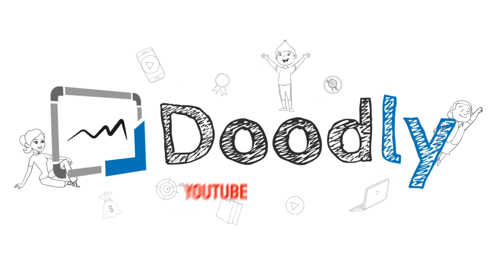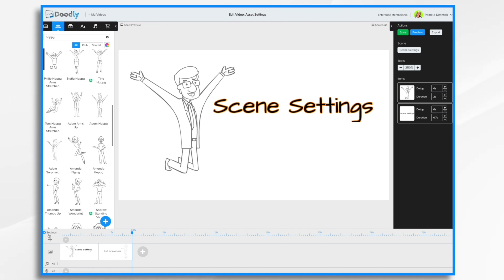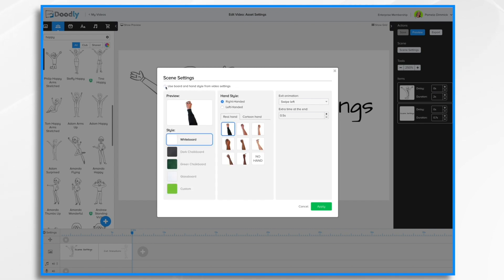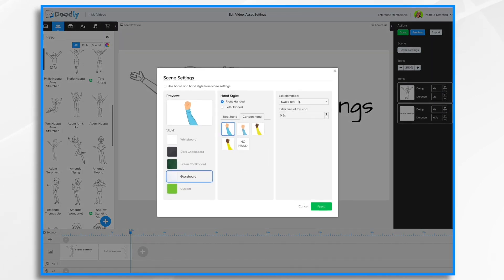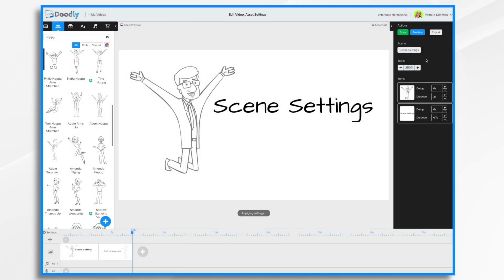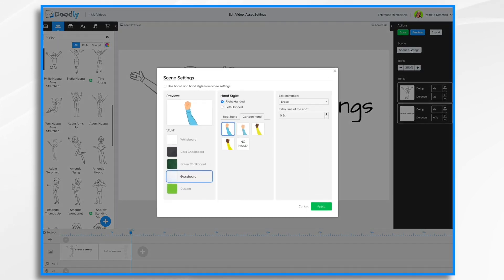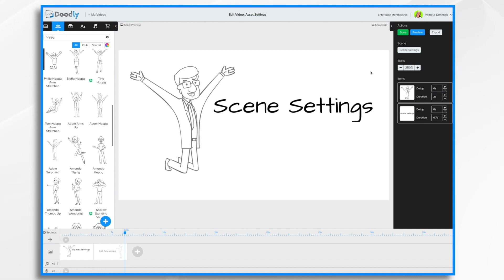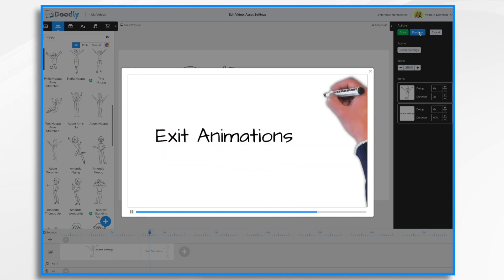How to Change the Scene Setting in your Doodly Animations | Doodly Tutorials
In this tutorial, we are going over the scene settings of your Doodly animation. These settings can help you create a unique look from scene to scene in your whiteboard animations. For example, want a glass board and a chalkboard? You can make it happen within these settings, so get creative and have fun with these settings.